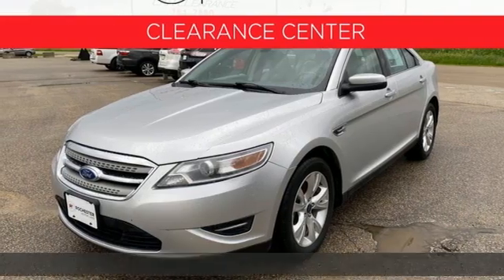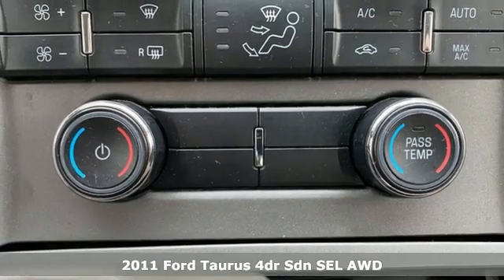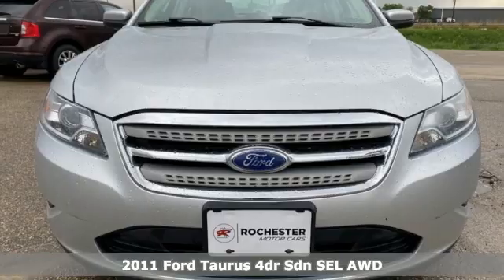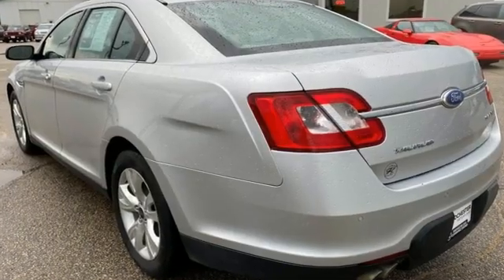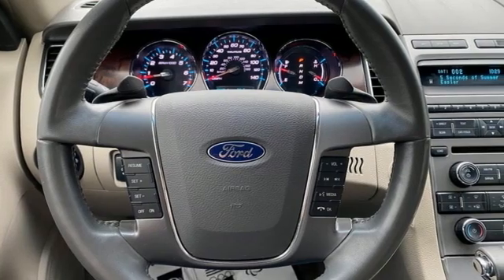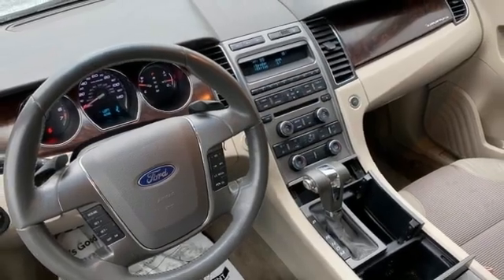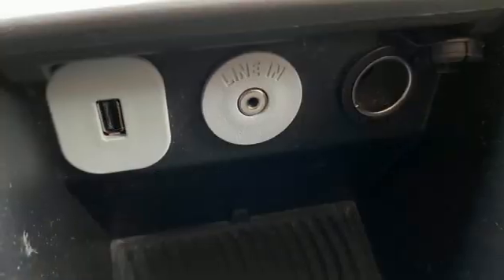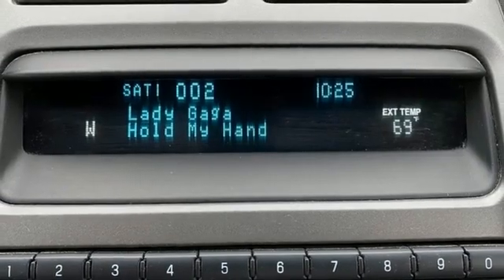2011 Ford Taurus Rochester Winona, MN XA8772 - SOLD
Year: 2011
Make: Ford
Model: Taurus
Trim: SEL
Engine: Duratec 3.5L V6
Transmission: 6-Speed Automatic with Select-Shift
Color: Silver
Interior: Light Stone
Mileage: 225873
Stock #: XA8772
VIN: 1FAHP2HWXBG160499
Recent Arrival! Taurus SEL Silver Local Trade, AWD, Portable Audio Connection, Sirius Radio, Rear Parking Sensors, Cruise Control, ABS brakes, Alloy wheels, Automatic temperature control, Front dual zone A/C, MP3 decoder, Rapid Spec 201A, Rear window defroster, Reverse Sensing, Steering wheel mounted audio controls, SYNC Voice-Activated Communications/Entertainment, Traction control.brbrAwards:br * JD Power Initial Quality Study * 2011 IIHS Top Safety Pick * 2011 KBB.com Best Resale Value Awards * 2011 KBB.com Brand Image Awards Stop by, call or email us today at Rochester Car Clearance Center. We look forward to earning your business!

Tune-Ups
Transmission Service
Brake Service
Performance Parts
Factory Wheels

Address:
2980 HWY 14